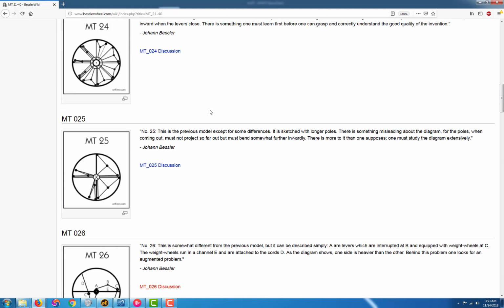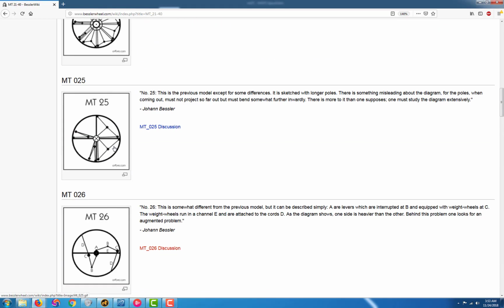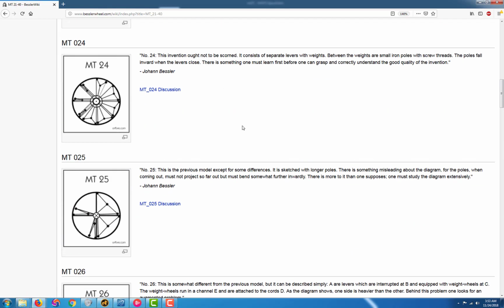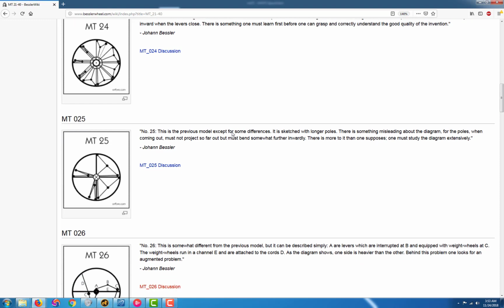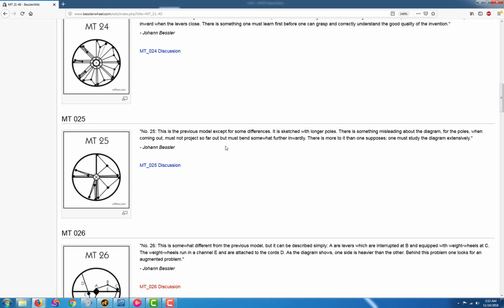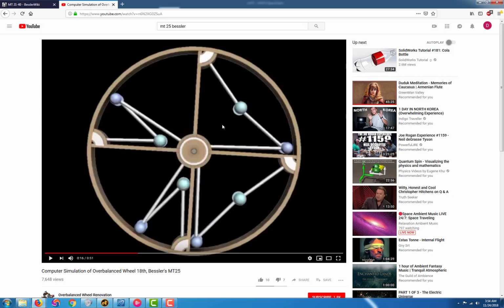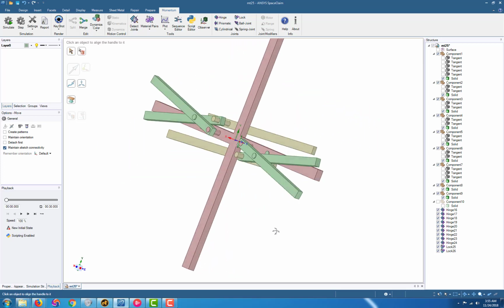Unlocking Johann Bessler Secrets MT 138 Part 9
I will continue to model and simulate the "toy" page. Johann Bessler in the 1700's was able to build what some considered to be a perpetual mobile, witnessed and investigated by many that arrived at very similar conclusions, IT WAS REAL.

Unfortunately Johann Bessler never revealed his secrets to the public and all those that knew about how he did it, are long gone. Fortunately he left us some clues and these are my attempts at trying to replicate and understand his clue in order to make a gravity wheel or gravity perpetual mobile in order to get the "free energy"